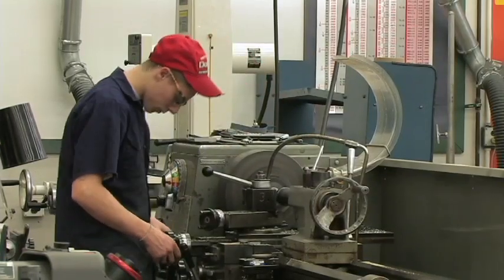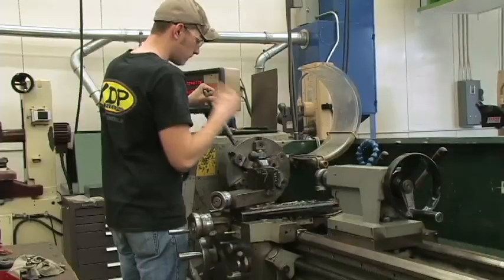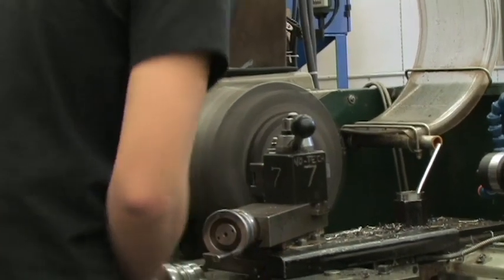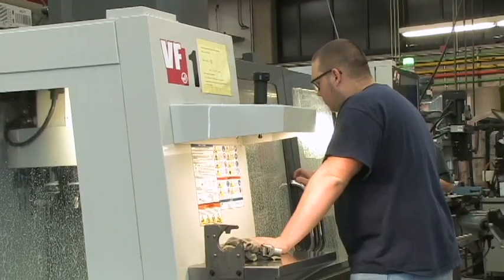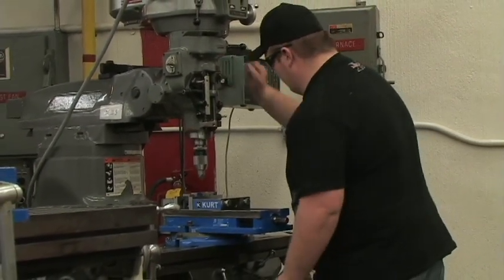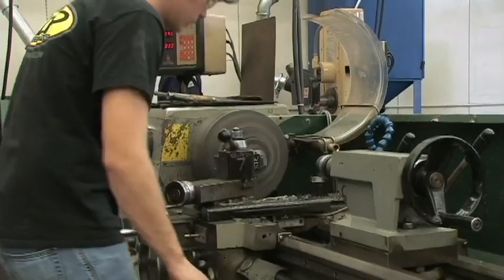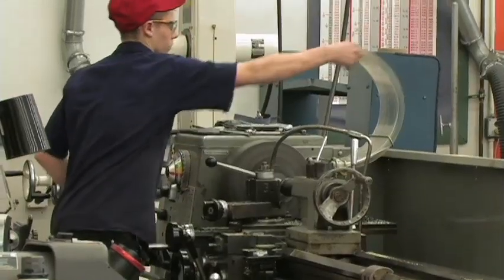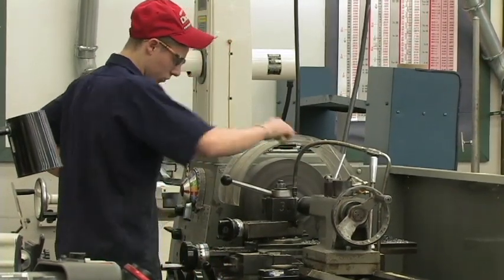Machine Trades Technology